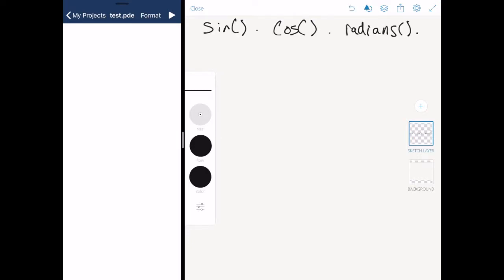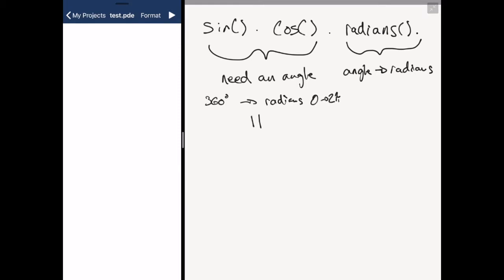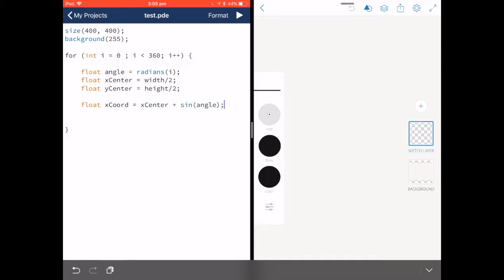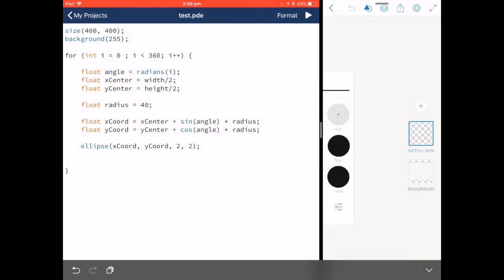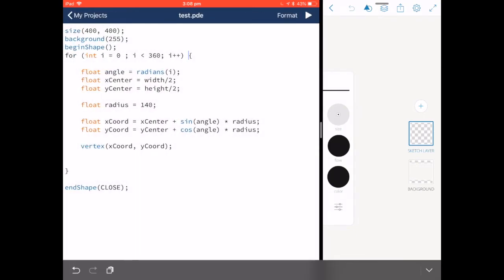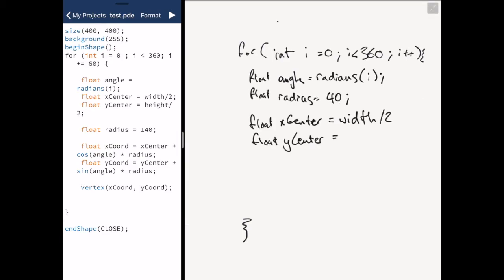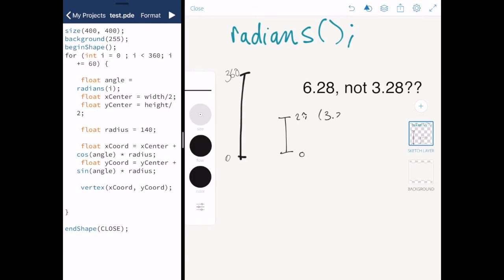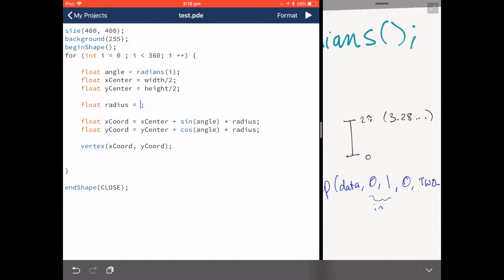sin() cos() and radians() in Processing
This video is about using sin, cos and radians to draw round shapes without using the ellipse() function in Processing